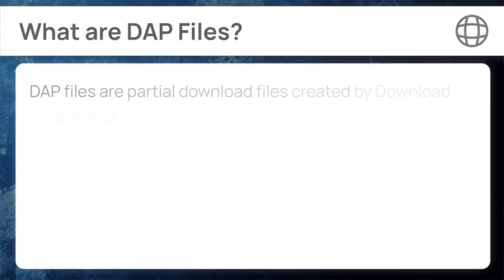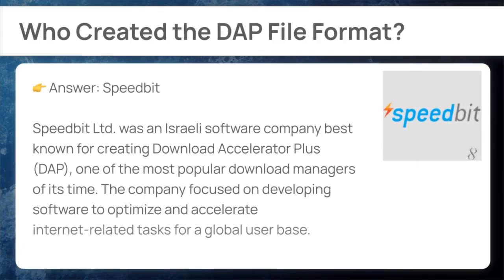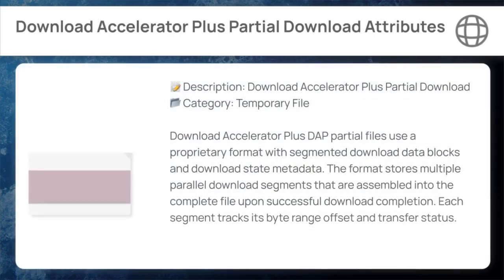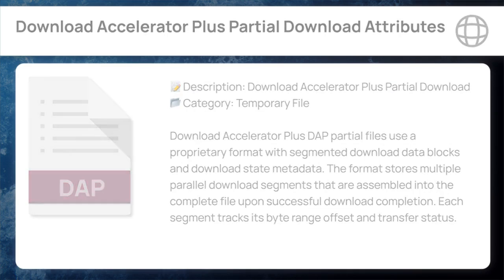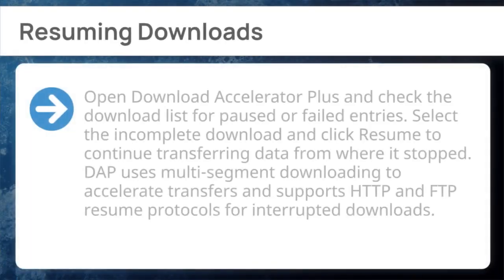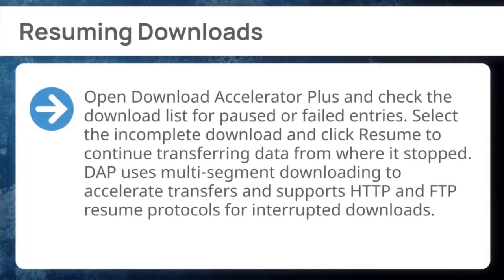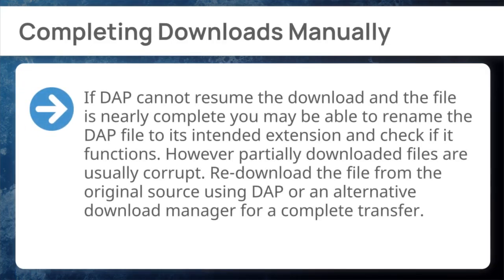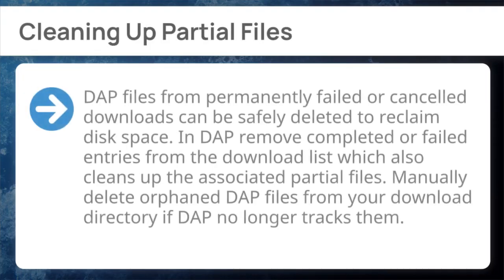DAP Files: What Is a Download Accelerator Plus Partial File?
Stuck with Download Accelerator Plus Partial Download formats that just won't launch? Don't delete it! I'll demonstrate the best way to open and repair these DAP files on any Windows version, including a universal viewer solution.

DAP files are partial download files created by Download Accelerator Plus the download management application. They contain partially transferred file data from interrupted or in-progress downloads. The DAP extension marks files that have not completed downloading and may be resumable if the download source remains available.

Download Accelerator Plus DAP partial files use a proprietary format with segmented download data blocks and download state metadata. The format stores multiple parallel download segments that are assembled into the complete file upon successful download completion. Each segment tracks its byte range offset and transfer status.

▶ How It Works:

- Learn how the DAP file format was created
- Completing Downloads Manually
- Resuming Downloads
- Correct system errors that interfere with DAP files
- Restore proper DAP file-to-program associations
- Use the proper application to open the DAP file safely
- Understand what the DAP file does and why it exists
- Cleaning Up Partial Files

▶ Popular DAP Applications:

Download Accelerator Plus (DAP) (Speedbit)

🛠️ Troubleshooting Steps:

1️⃣ Resuming Downloads

Open Download Accelerator Plus and check the download list for paused or failed entries. Select the incomplete download and click Resume to continue transferring data from where it stopped. DAP uses multi-segment downloading to accelerate transfers and supports HTTP and FTP resume protocols for interrupted downloads.

2️⃣ Completing Downloads Manually

If DAP cannot resume the download and the file is nearly complete you may be able to rename the DAP file to its intended extension and check if it functions. However partially downloaded files are usually corrupt. Re-download the file from the original source using DAP or an alternative download manager for a complete transfer.

3️⃣ Cleaning Up Partial Files

DAP files from permanently failed or cancelled downloads can be safely deleted to reclaim disk space. In DAP remove completed or failed entries from the download list which also cleans up the associated partial files. Manually delete orphaned DAP files from your download directory if DAP no longer tracks them.

Timestamps:

00:00 - DAP File Basics
00:27 - DAP Essentials
00:47 - Exploring the DAP Format Structure
01:06 - What Software Opens DAP Files?
01:23 - Open a DAP File
01:48 - Common DAP Errors and Fixes
02:58 - Using Generic Openers